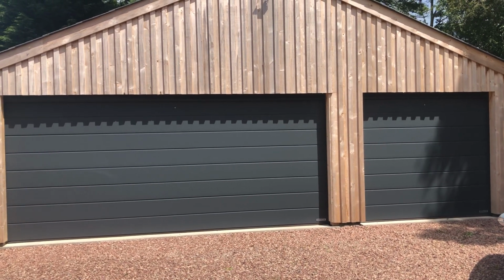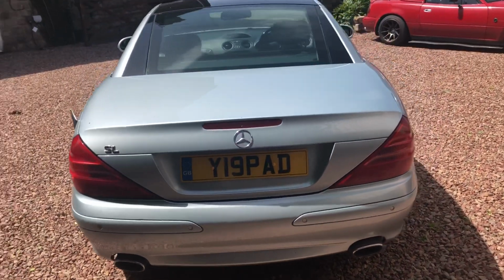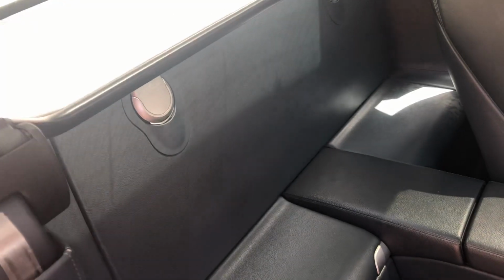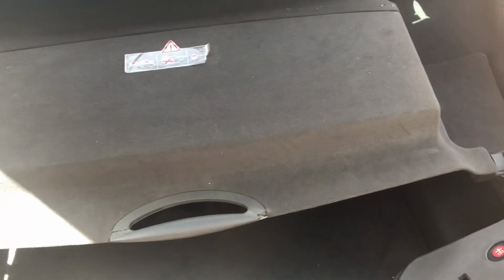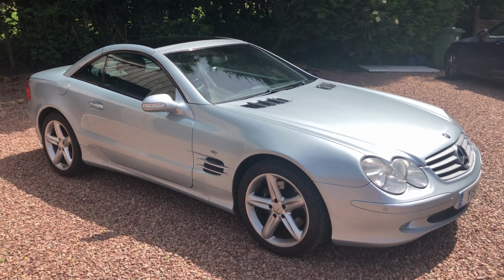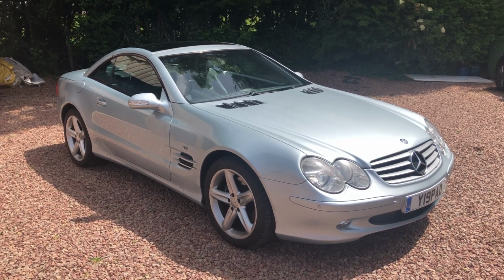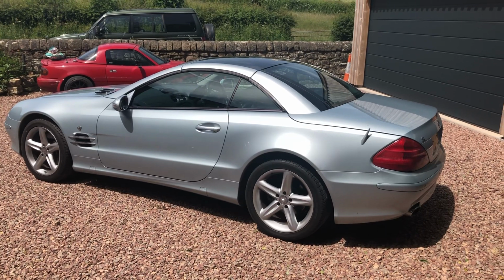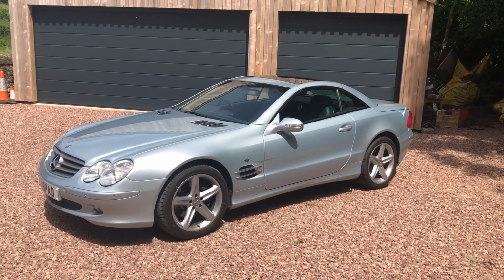Part 3 - SL500 R230 Owners Review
A series of videos looking at my collection of modern classic cars. This video is focused on my 2003 MB SL500 R230